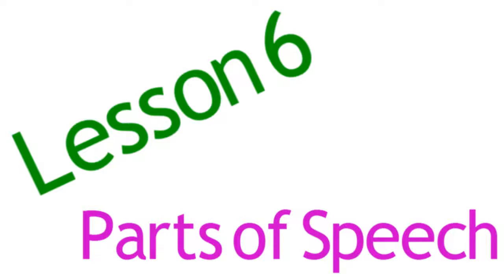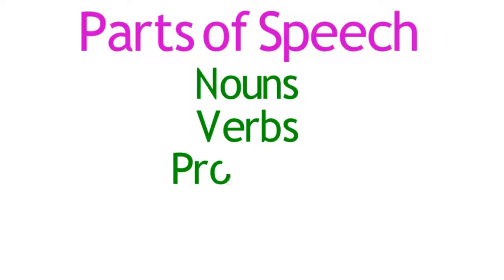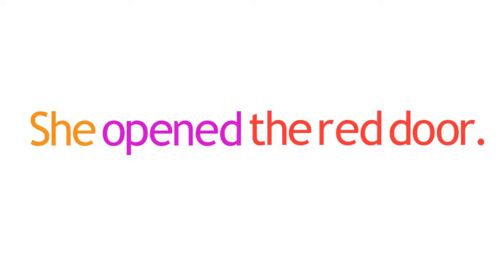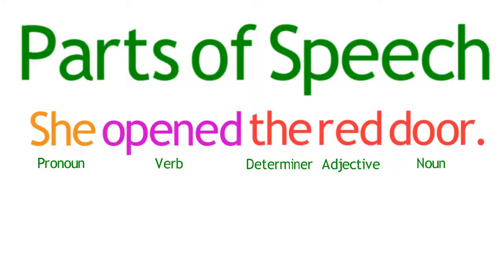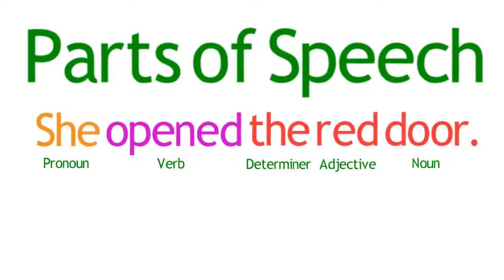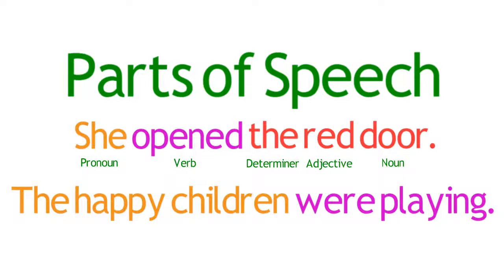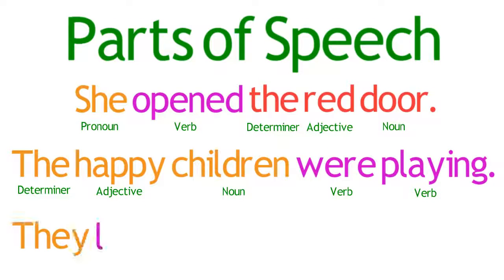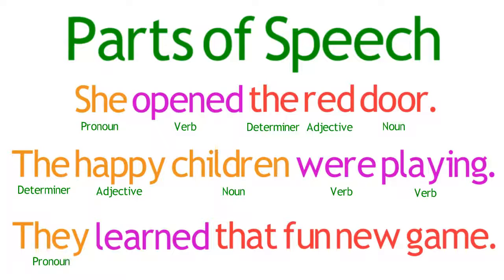Lesson 06 Parts of Speech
In this lesson you will learn that the parts of speech are categorized into nouns, verbs, pronouns, adjectives, and determiners. In every sentences every word can be identified as a part of speech.